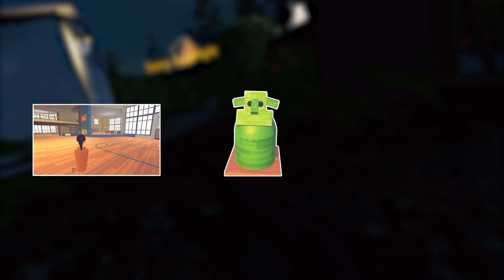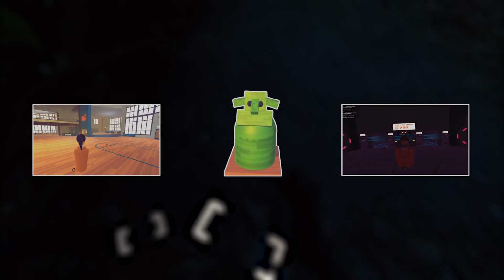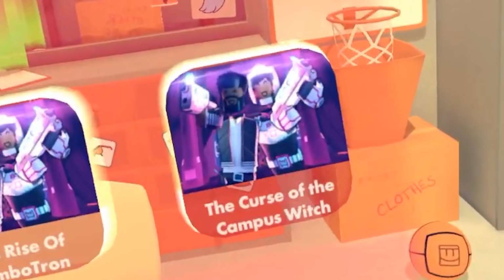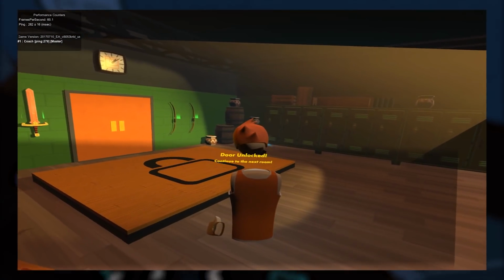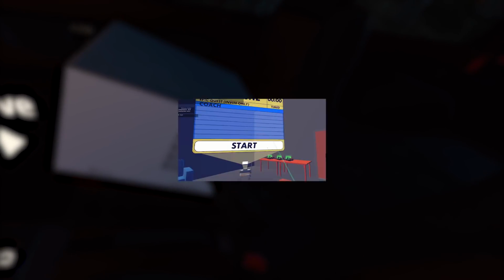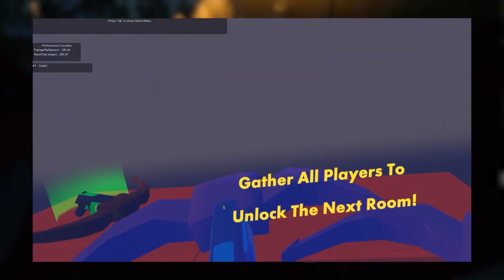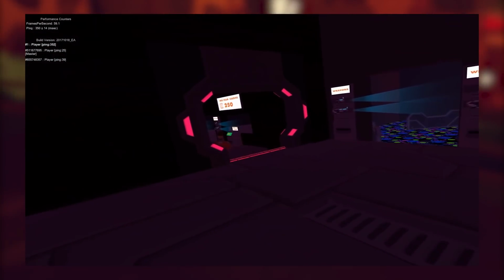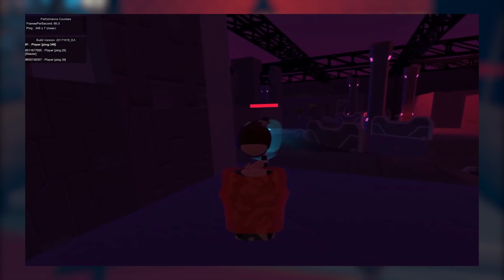Rec Room: Unfinished, scrapped and unused content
Today we will be looking at unfinished, scrapped and unused content of Rec Room!